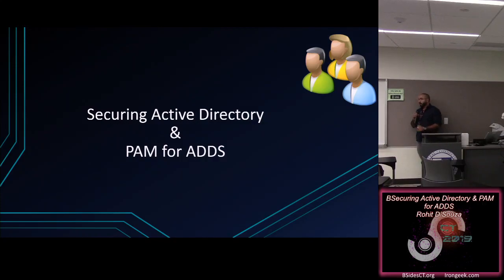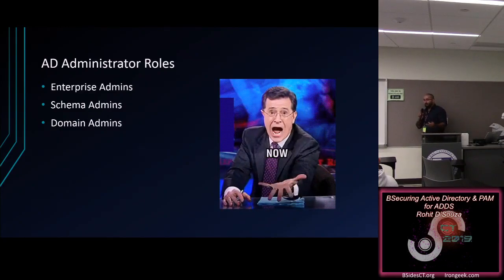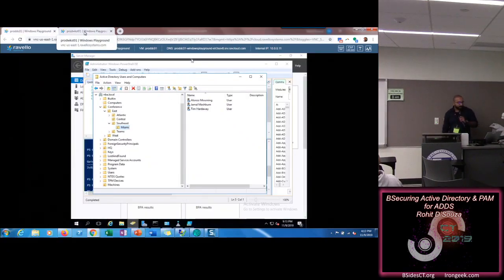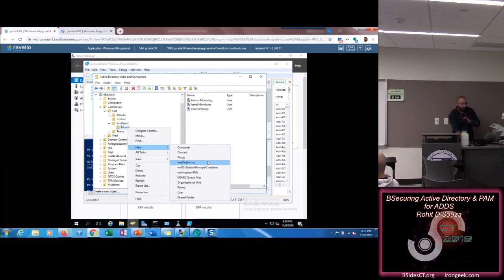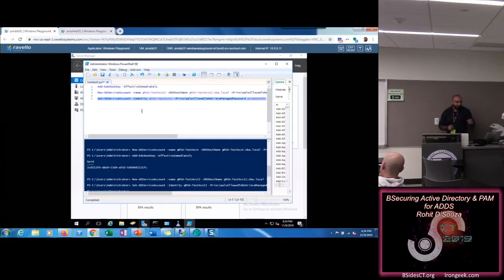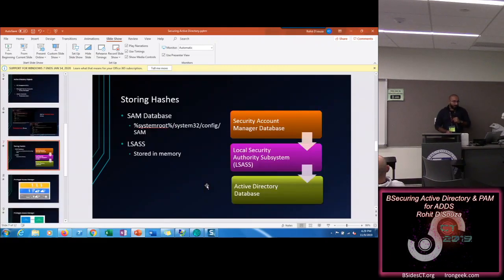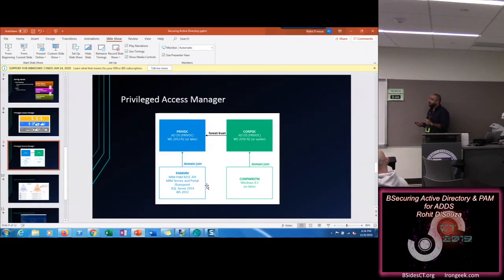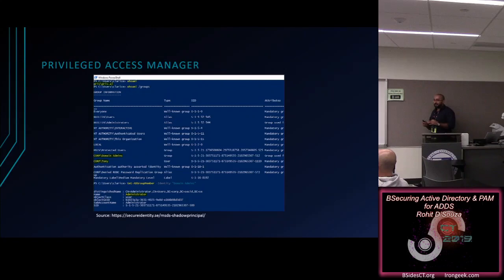2 06 Securing Active Directory PAM for ADDS Rohit DSouza